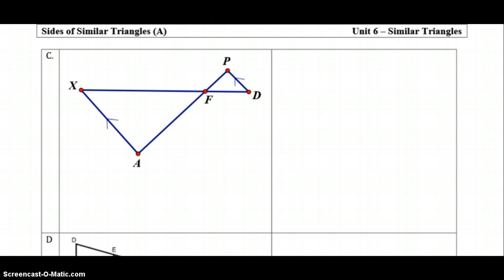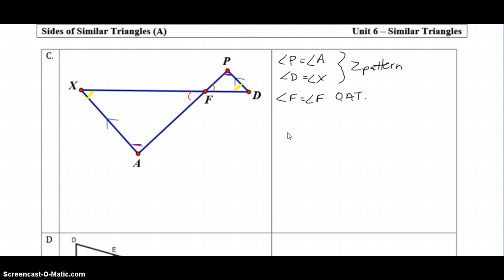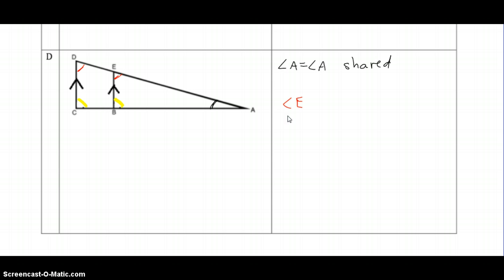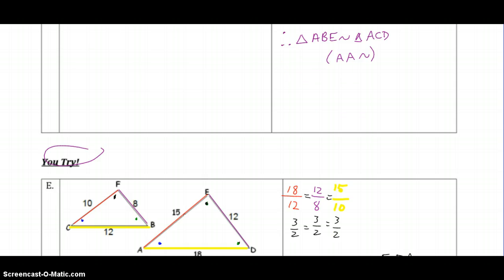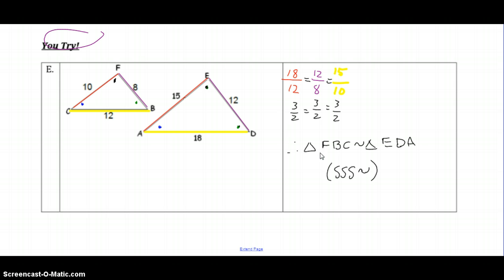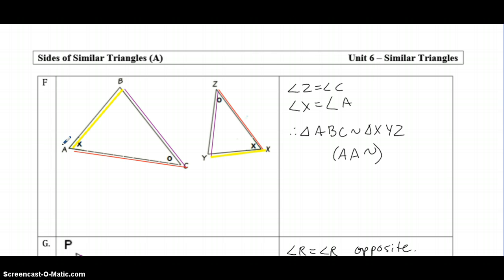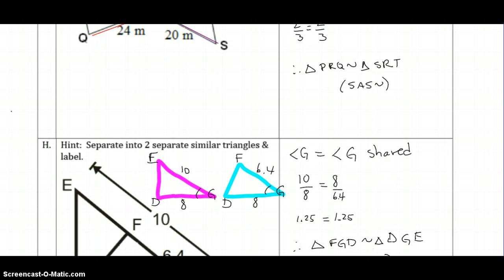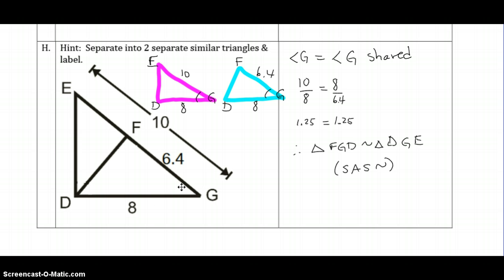Properties of Similar Triangles Part Deux